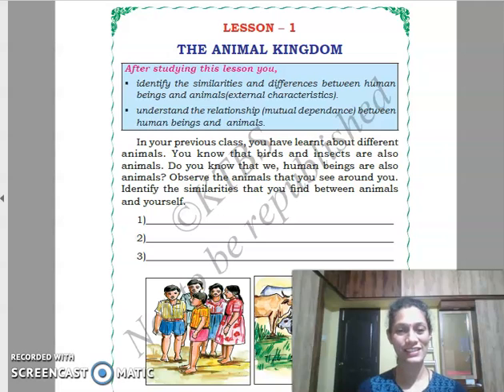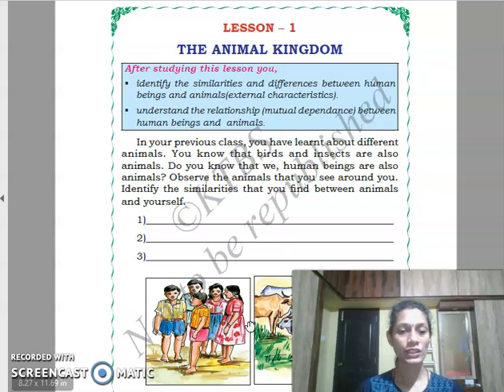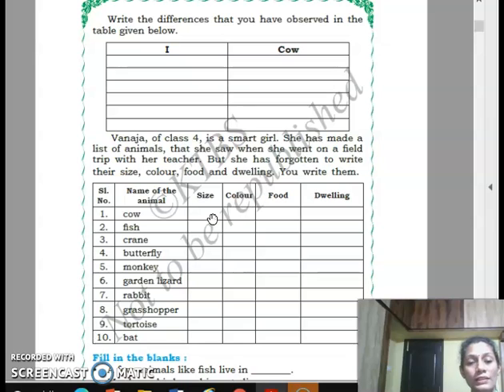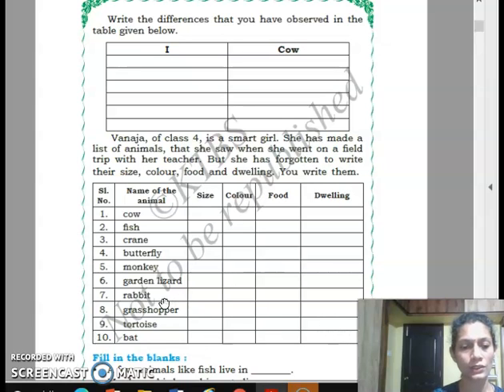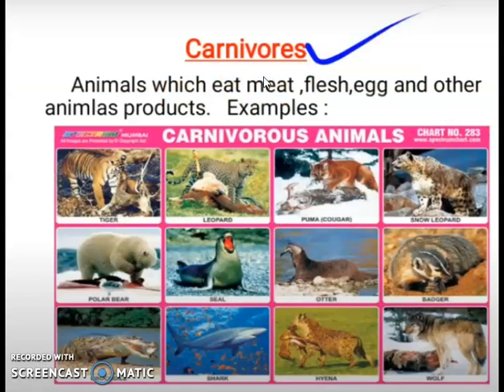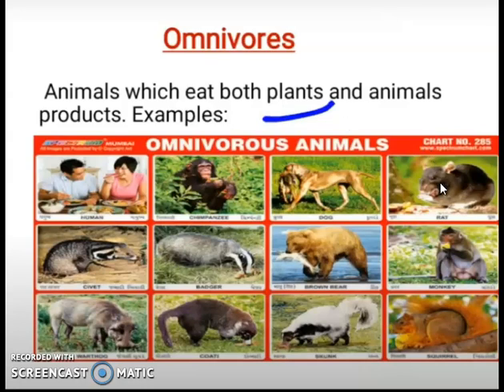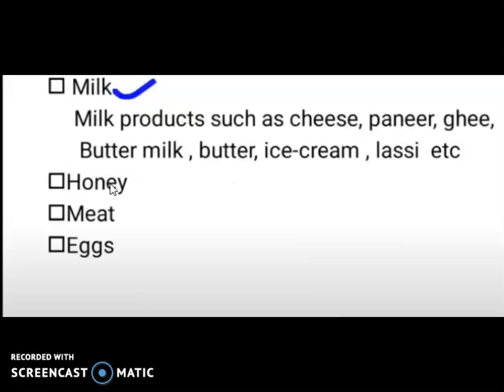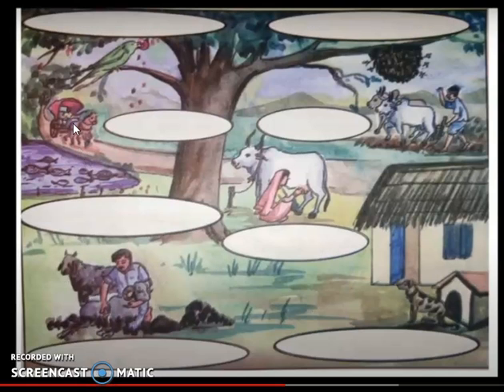Class 4 Evs Animal Kingdom